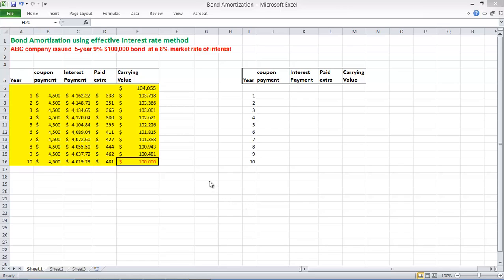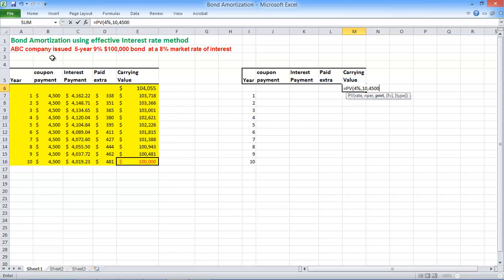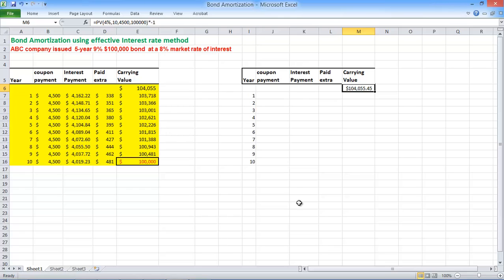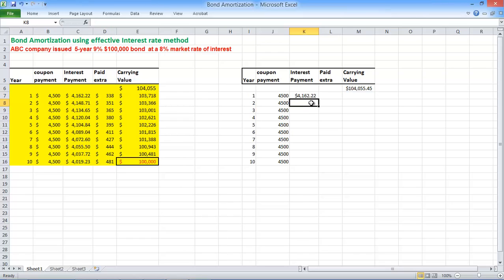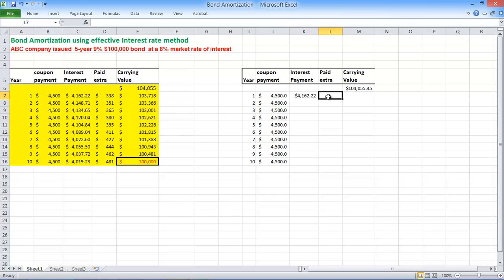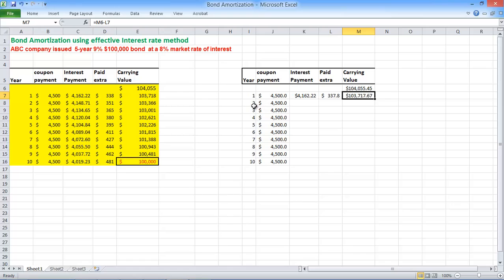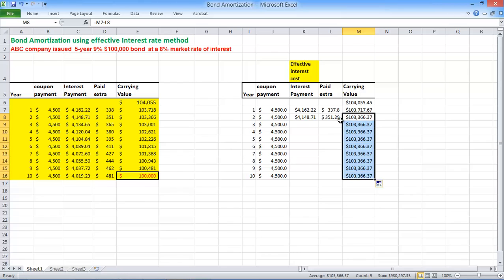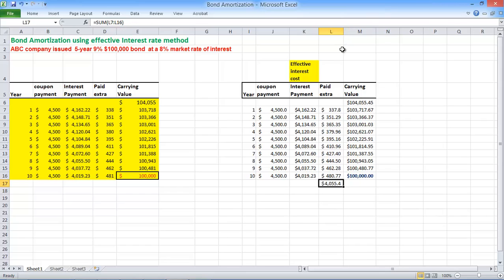Bond Amortization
In this tutorial, I discuss bond Amortization using effective interest rate method.